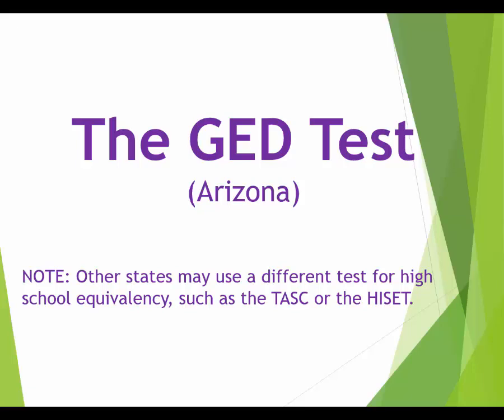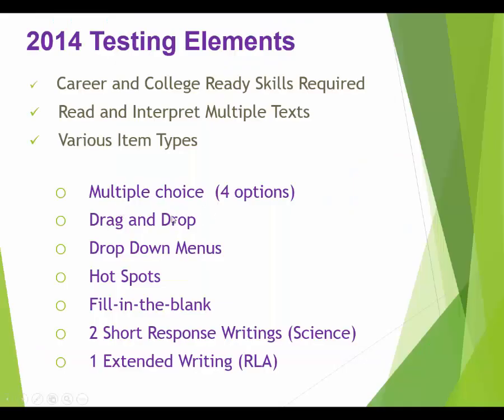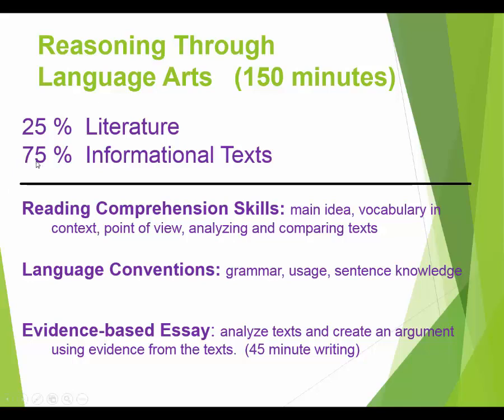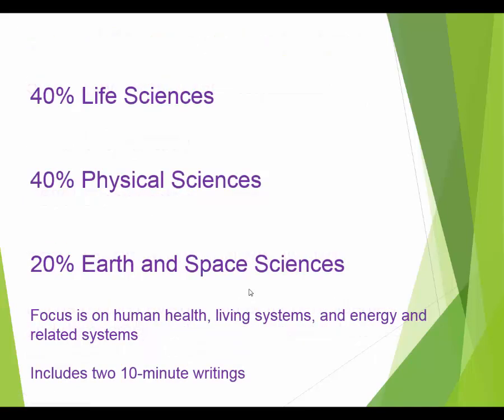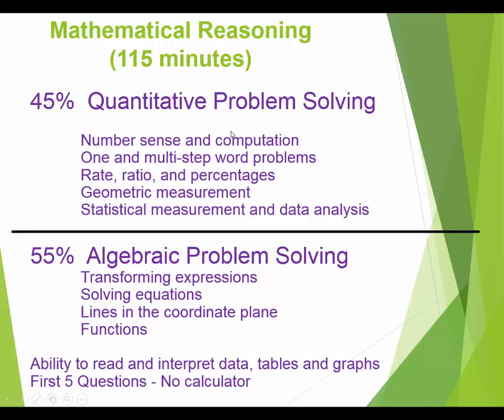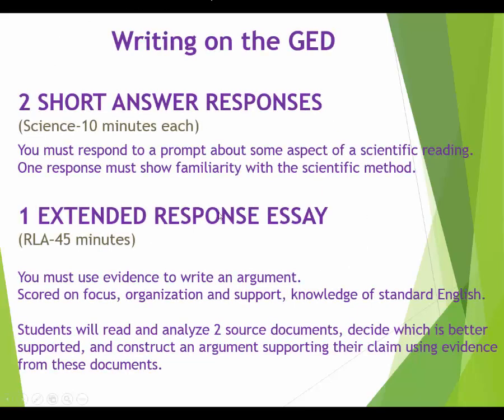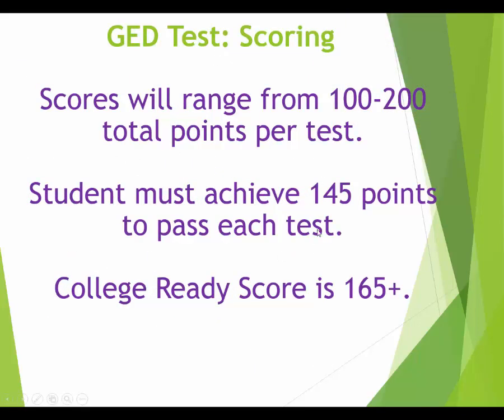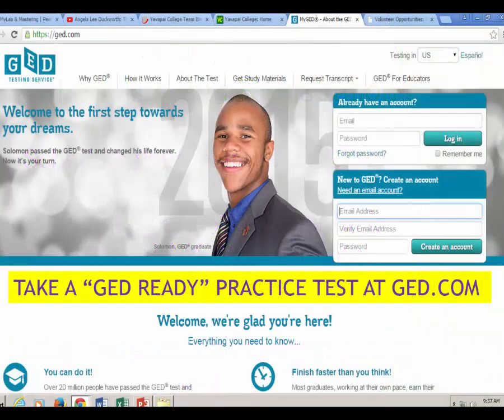GED Test Overview- OLD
What's the GED test really going to be like? New students are always full of questions about the test: How long is it? How many questions? What type of questions? How much does it cost? Can I take it online? In this video, Kate walks you through an overview of the four sub-tests and what to expect.